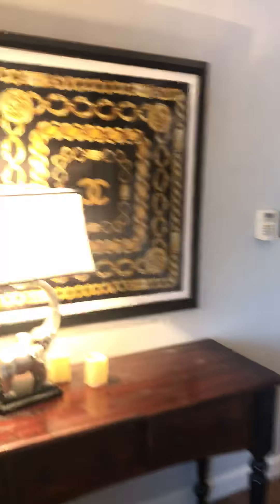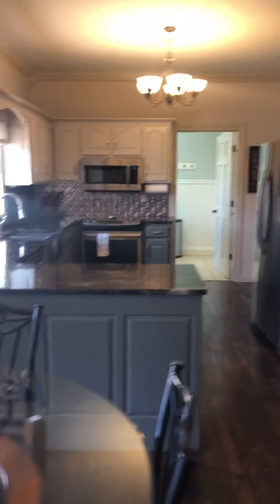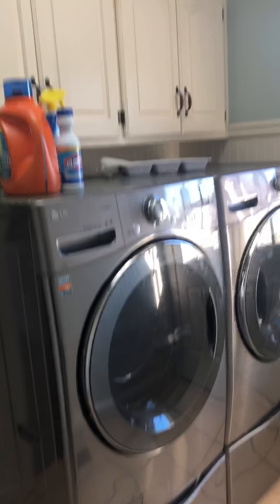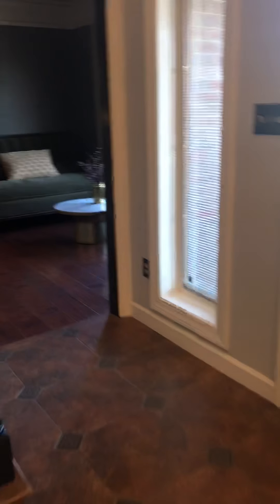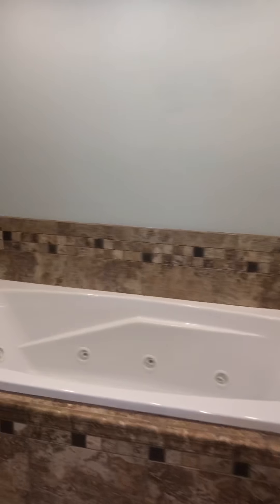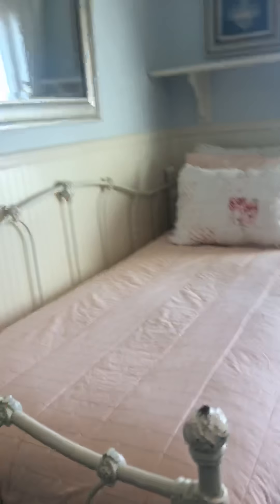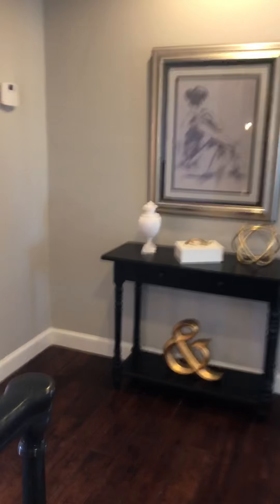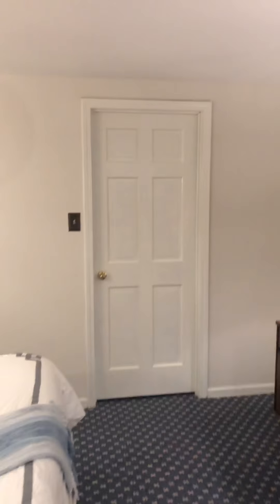Elegant Vacation Home Topeka Kansas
4500 square feet vacation home Topeka Kansas. Brandie Holloway Airbnb HomeAway Homestogo VRBO